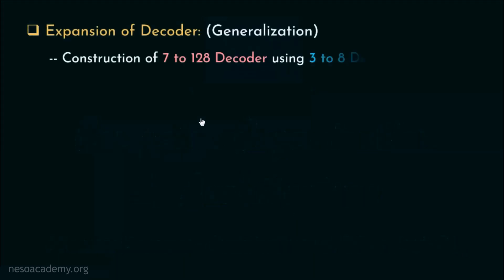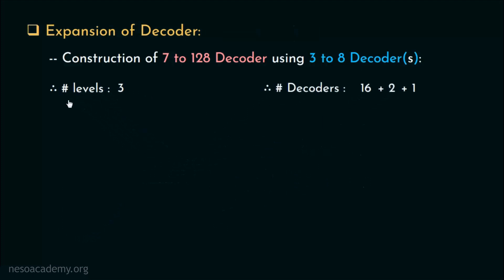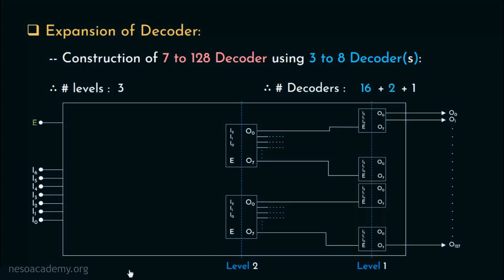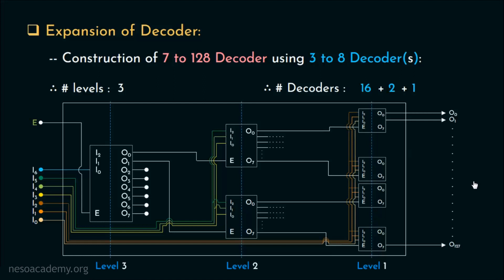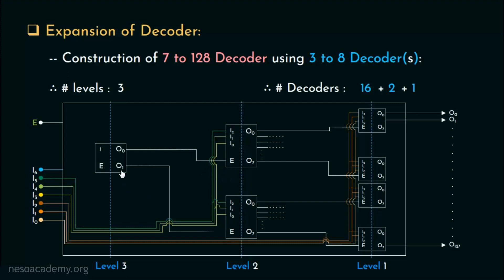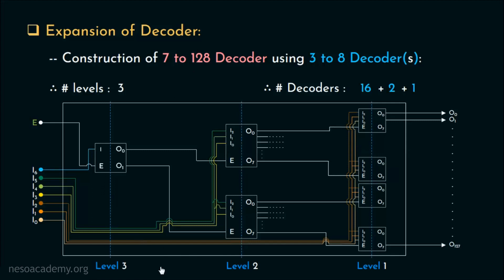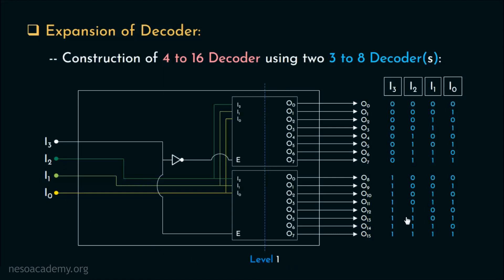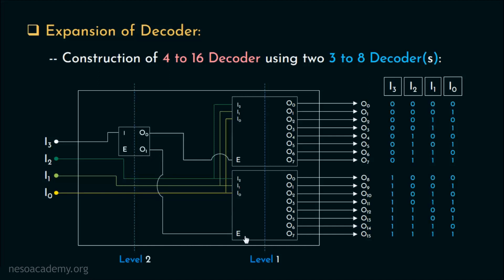Primary Memory – Architecture of ROM (Part 3)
COA: Primary Memory – Architecture of ROM (Part 3)
Topics discussed:
1) Revisiting the construction of 7 to 128 Decoder using 3 to 8 Decoders (example for understanding the generalized formula in the previous lecture).
2) Understanding the drawback of the old method.
3) Remodification of the construction of 7 to 128 Decoder using eighteen 3 to 8 Decoders and one 1 to 2 Decoder (at level 1).
4) Expansion of Decoder:
    a) Construction of 4 to 16 Decoder using two 3 to 8 Decoders and a NOT gate.
    b) Construction of 4 to 16 Decoder using two 3 to 8 Decoders and a 1 to 2 Decoder.
    c) Construction of 5 to 32 Decoder using four 3 to 8 Decoders and a 2 to 4 Decoder.
    d) Derivation of the new generalized formula.